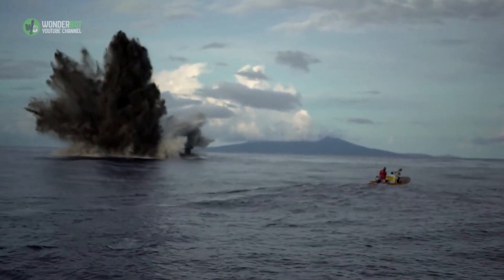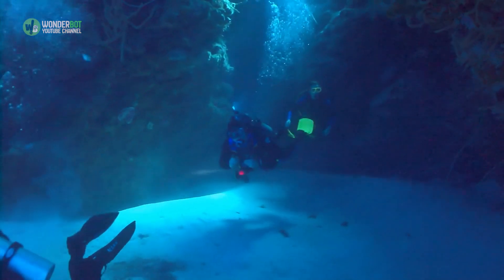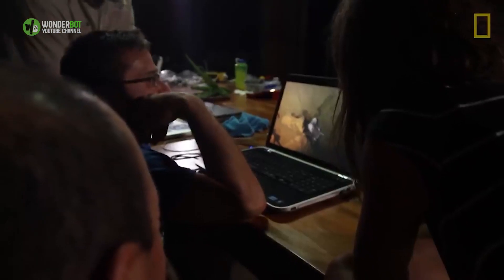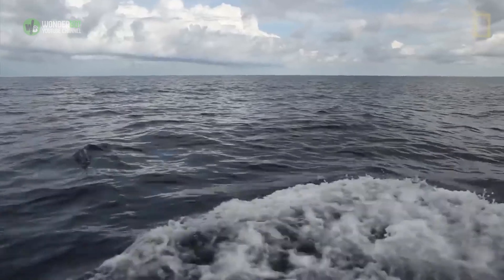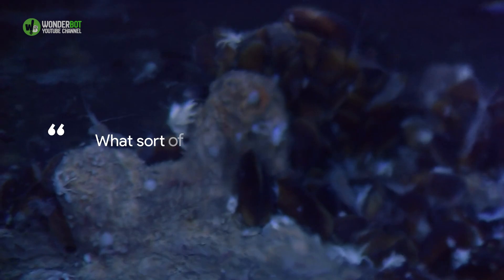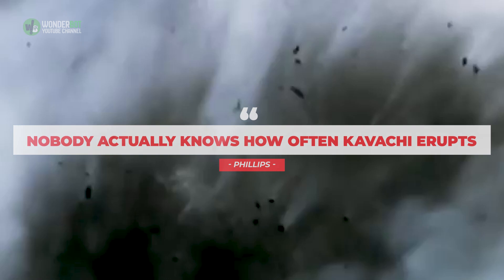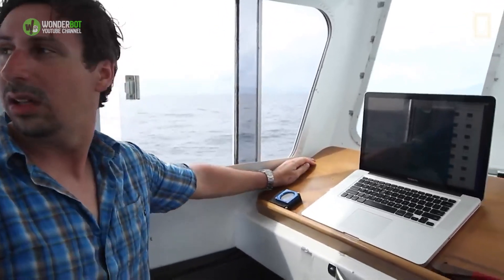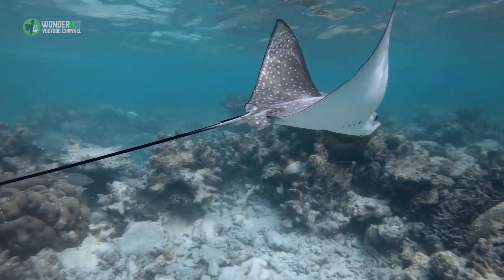Scientists Explored This Active Volcano, and Were Stunned To Find Deadly Creatures Swimming Inside